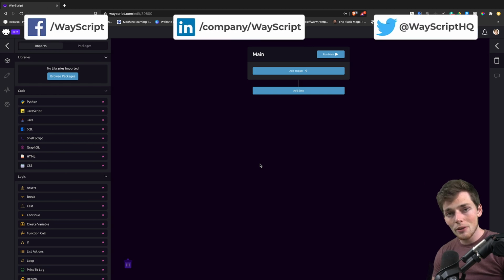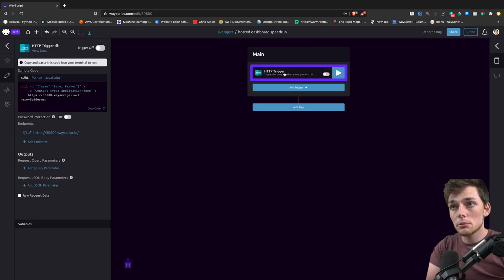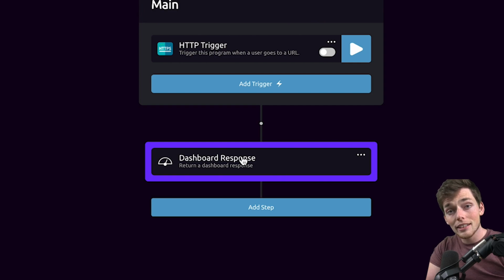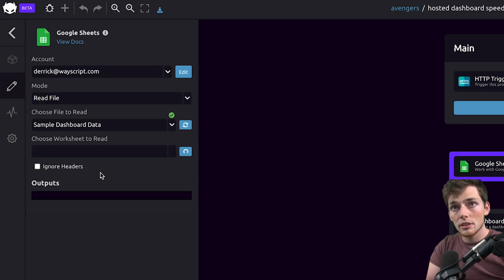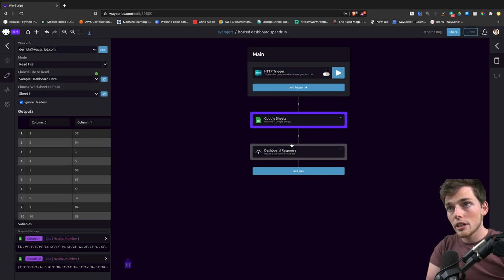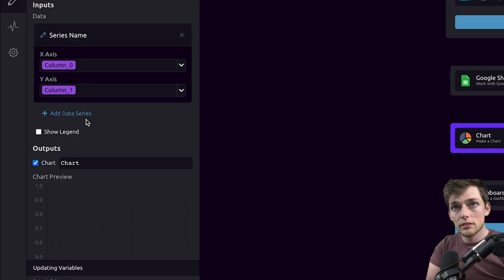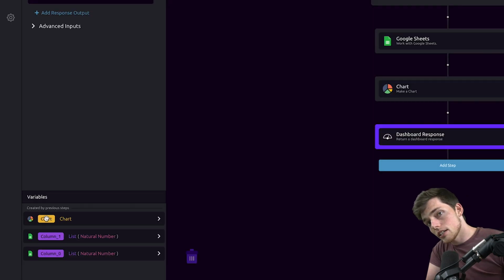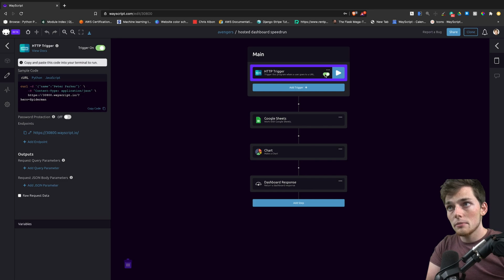Build a Hosted Dashboard from Google Sheets Data | Speedrun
Building a web hosted dashboard using data from google sheets in just a minute. Definitely a quicker tutorial, so be sure to join us in discord if you have any questions -- We're always happy to help!